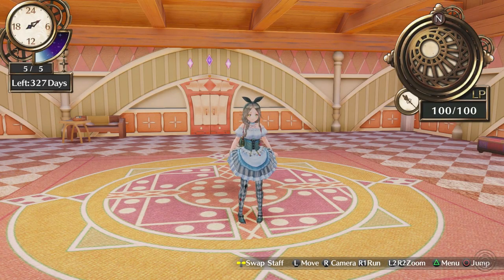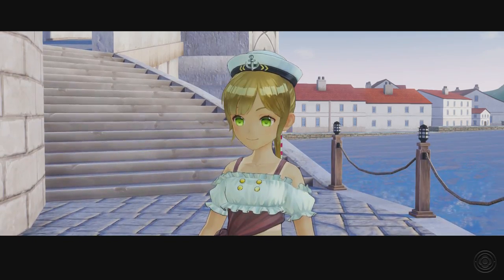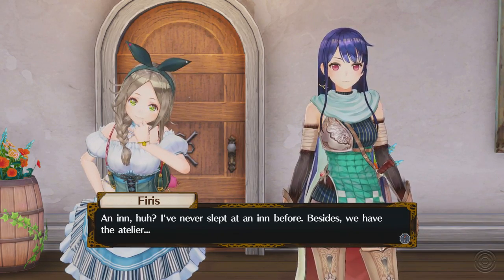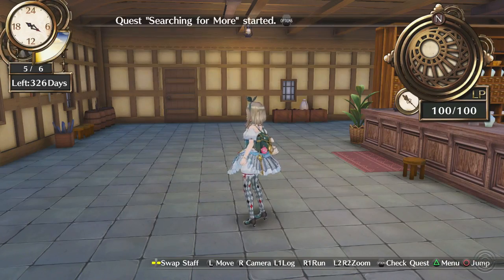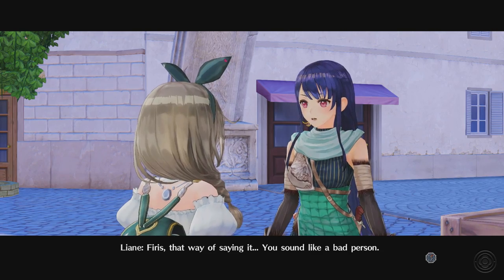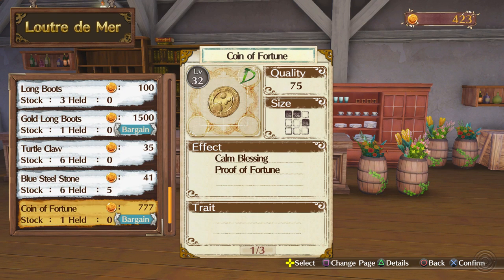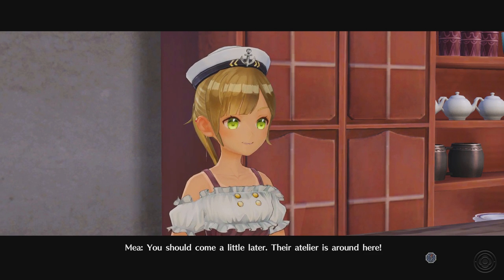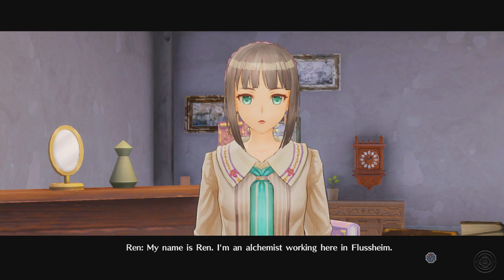Atelier Firis (PS4, Blind, Let's Play) | Little Fish, Big Fish! | Part 12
Atelier Firis: The Alchemist and the Mysterious Journey Part 12! We meet a Sailor who leads us to finding out what's happening in Flussheim!

Scene Select
0:25 - Skip Scene Select
2:06 - A Sailor!
12:01 - Little Fish, Big Fish
26:19 - Ren The Alchemist

Playlist available here:

Atelier Firis: The Alchemist and the Mysterious Journey follows a girl known as Firis, oddly enough! She has dreams of seeing the big blue sky outside of her cave like town. But, her parents, sister and elders all tell her that it is to dangerous to leave the town. One day when she is feeling particularly down she approaches the door that leads to the outside world and contemplates what it would be like... then the door explodes and out comes Sophie and Plachta! They open up the world of Alchemy to Firis and Sophie plans to help her achieve her dream of leaving the town!

Atelier Firis: The Alchemist and the Mysterious Journey is the 18th Atelier game in the series, sequel to Atelier Sophie and is available on PS4 and PC. This Playthrough is the PlayStation 4 version! The gameplay for this walkthrough will be captured  at 60 FPS !

If you like my Atelier Firis: The Alchemist and the Mysterious Journey videos be sure to share and like the videos! It all helps!

In This Video: Meeting Mea, Kai and Ren.

Atelier Firis: The Alchemist and the Mysterious Journey

Platforms: PlayStation 4, PC
Genre: RPG
Language Options: English & Japanese
Publisher: Koei Tecmo
Developer: Gust Co. Ltd